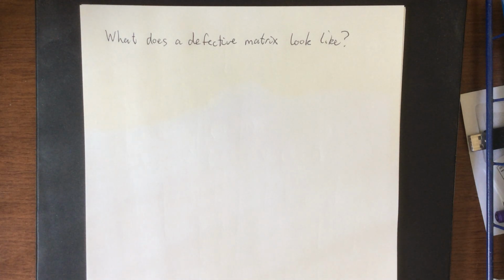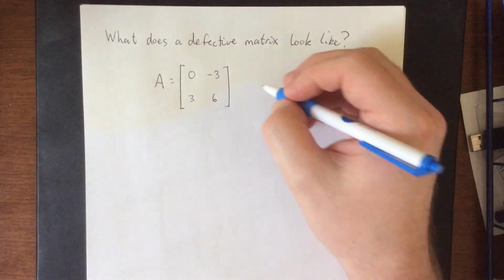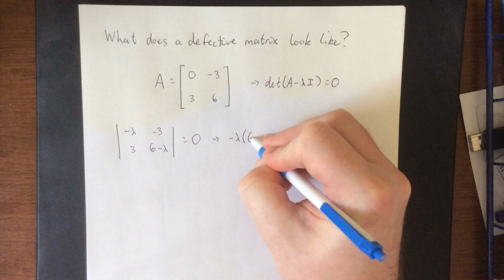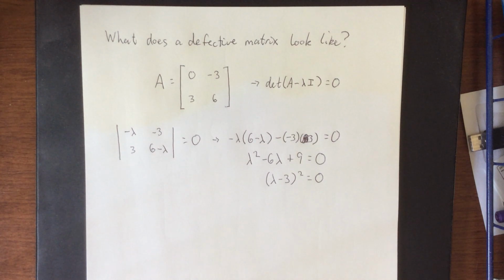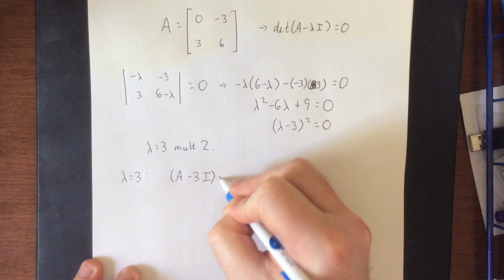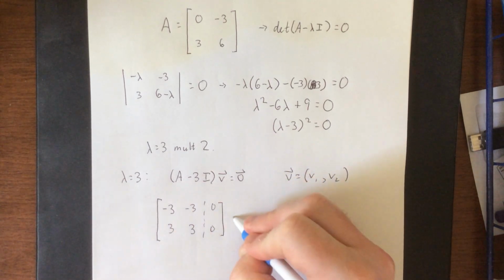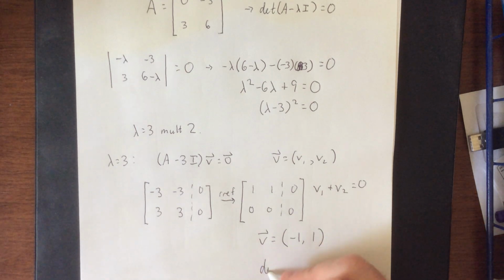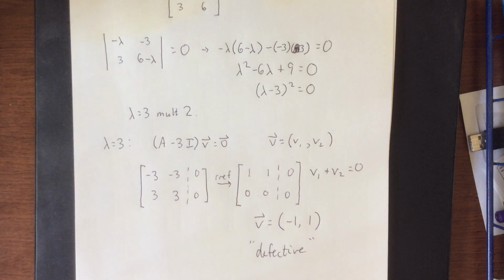Example of a defective matrix